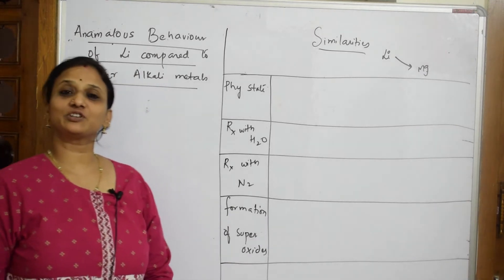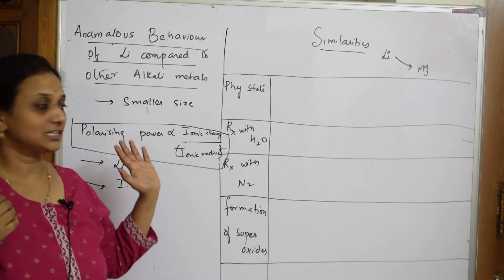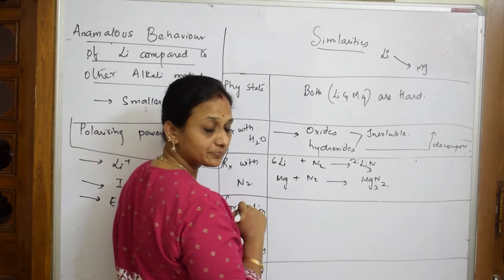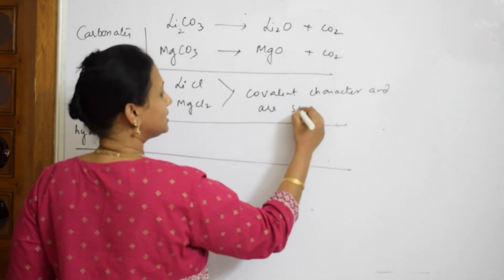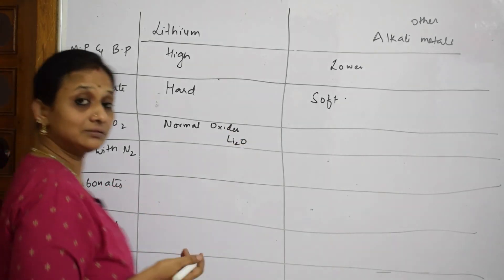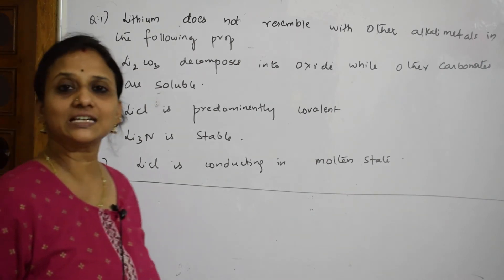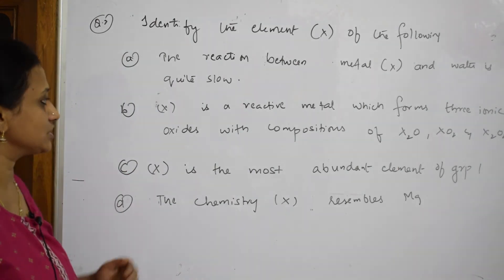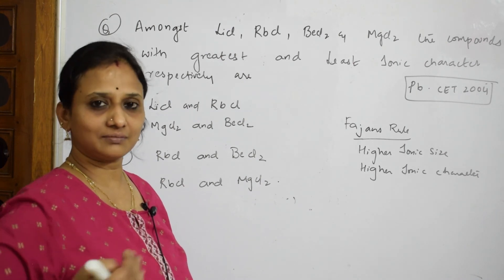Into the concept| s-block| CBSE grade 11th & NEET series| 3 | Vanimaamwoc